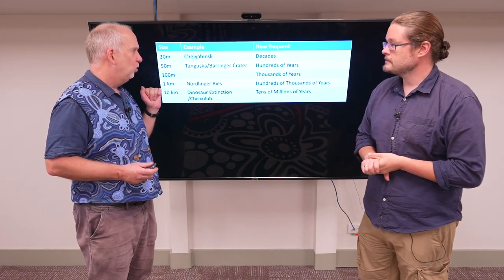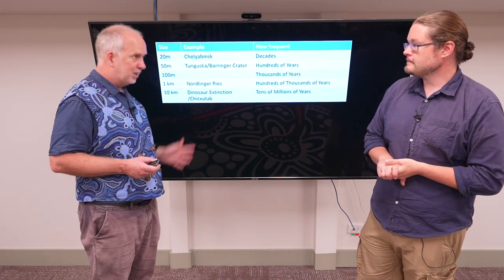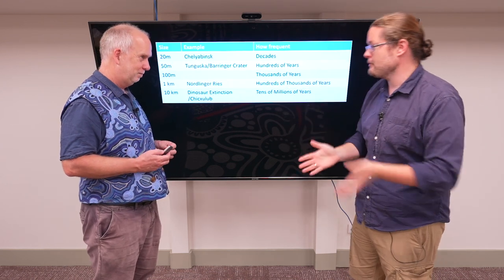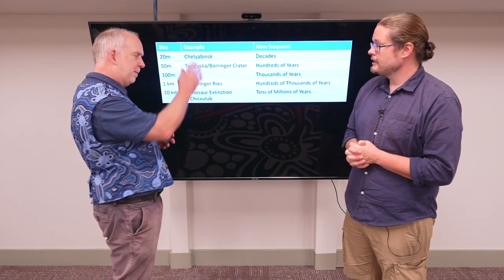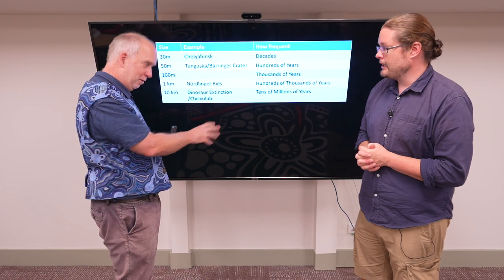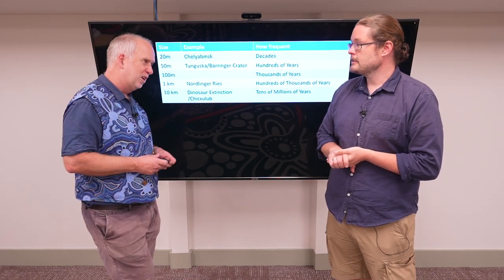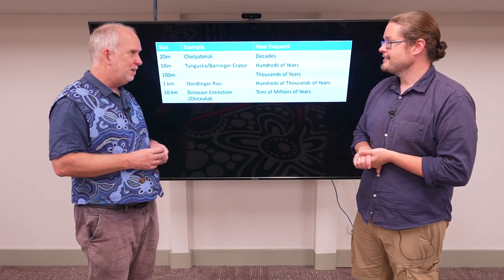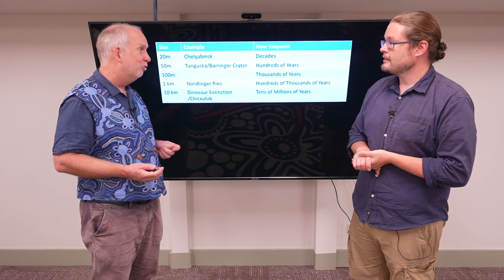Planets V6.9 Impact Risks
The risks of the Earth being hit by different sizes of asteroid.